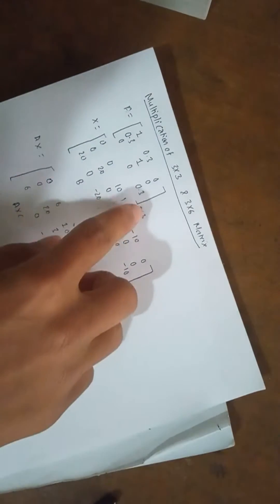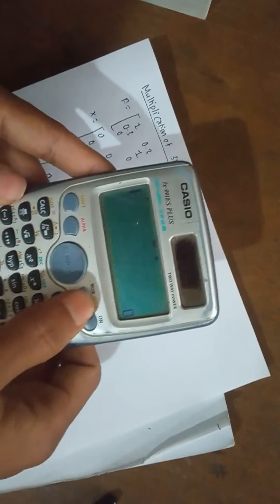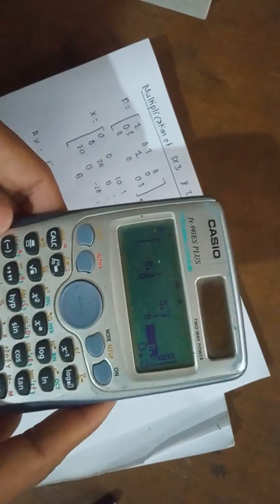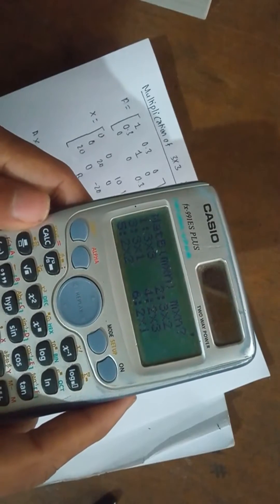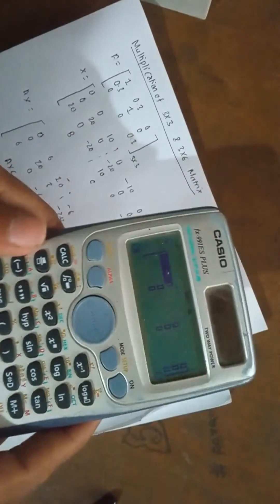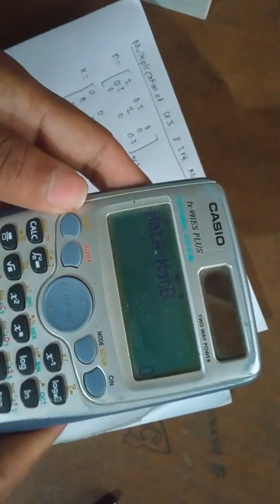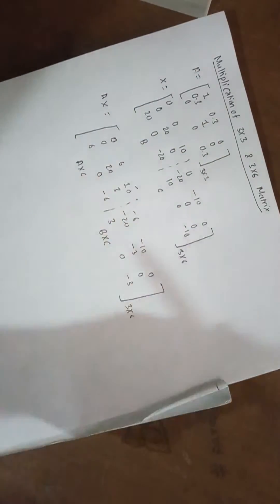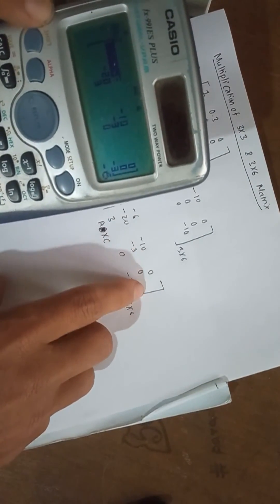Multiplication of 3X3 and 3X6 Matrix By Using a Calculator !!CASIO fx-991ES PLUS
This video shows the multiplication of the 3X3 and 3X6 matrix by using the CASIO  fx-991ES PLUS calculator.